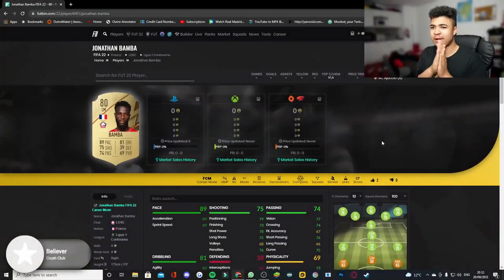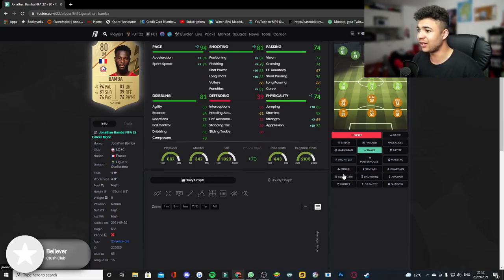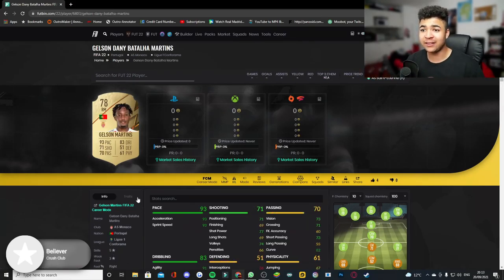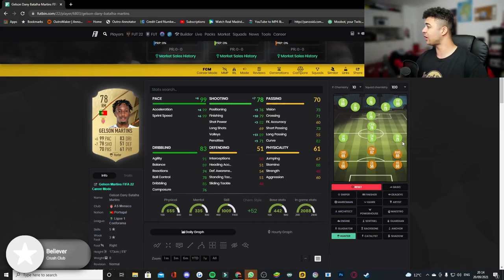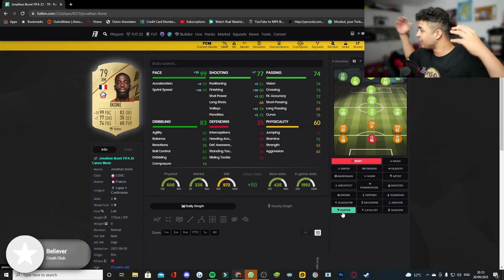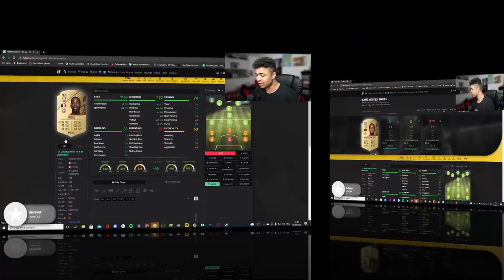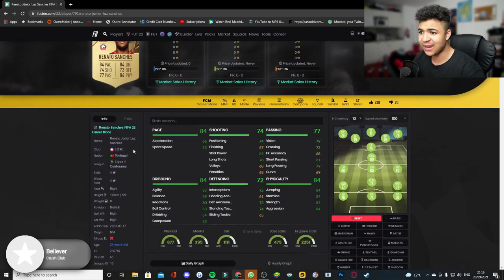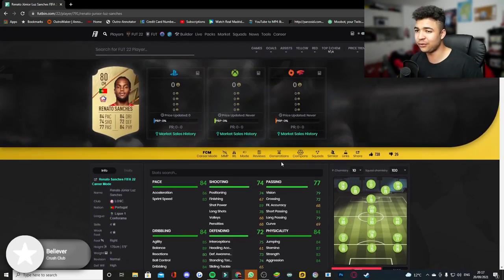FIFA 22| INSANE CHEAP LIGUE 1 BEASTS